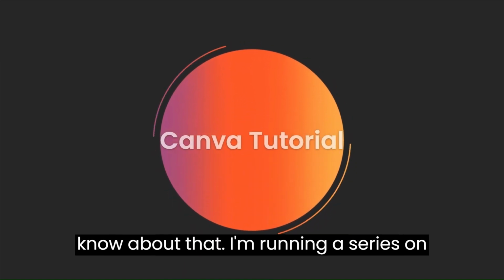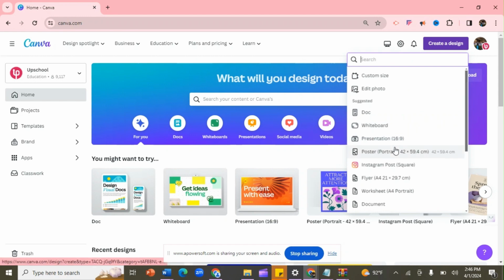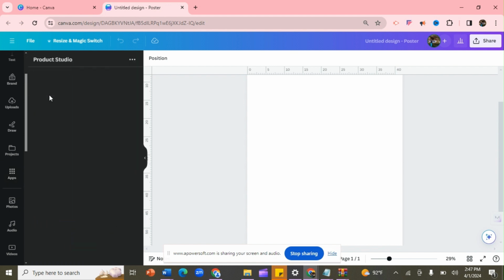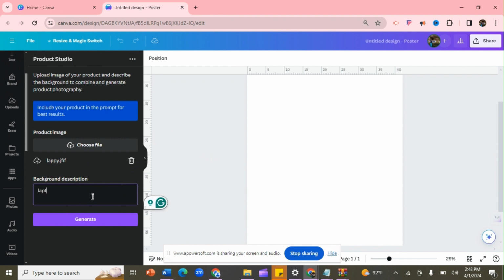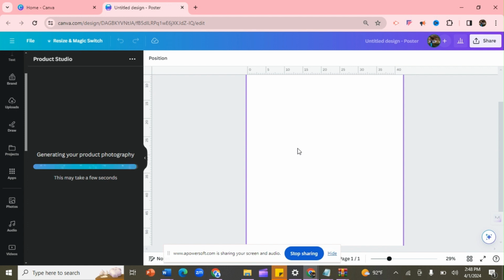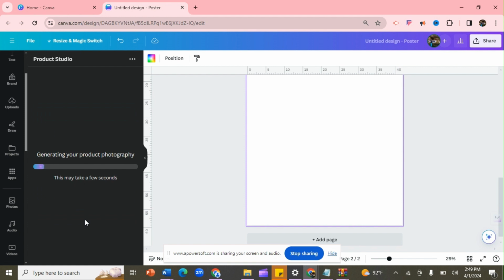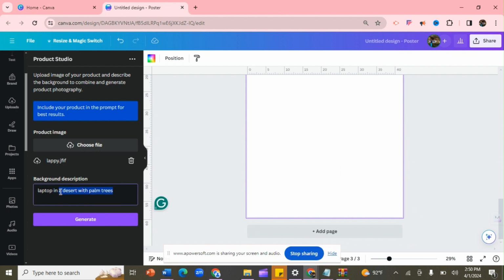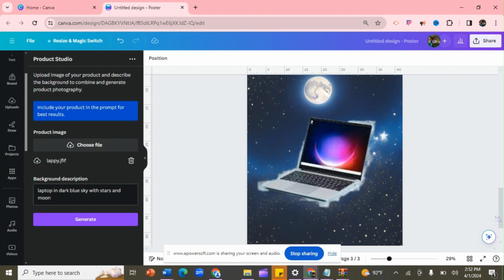New Canva App | Product Studio App to elevate your product image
In this video I'm going to tell you about Product studio which will take your product photos to the next level with Product Studio. Simply upload your product images and our AI assistant crafts striking advertisements by pairing items with premium backgrounds.